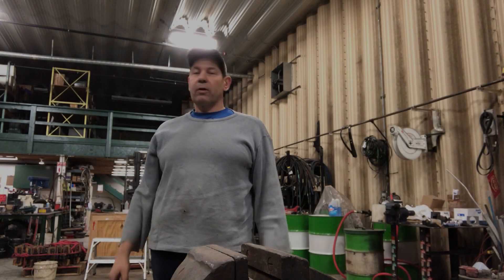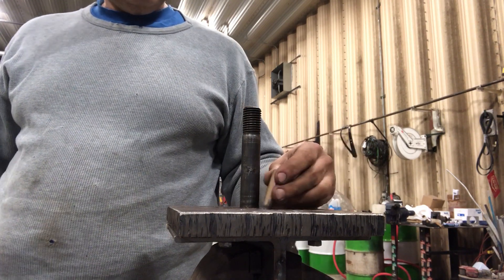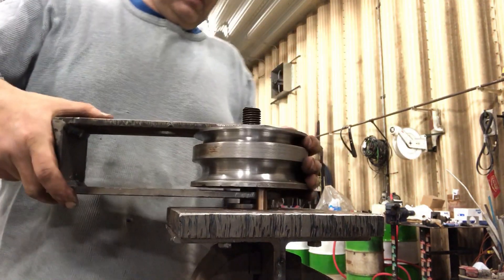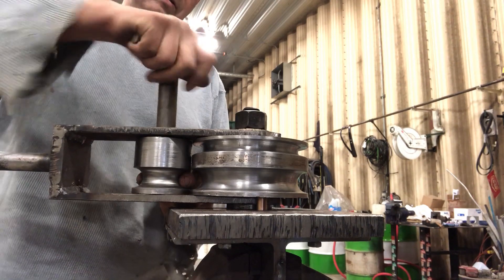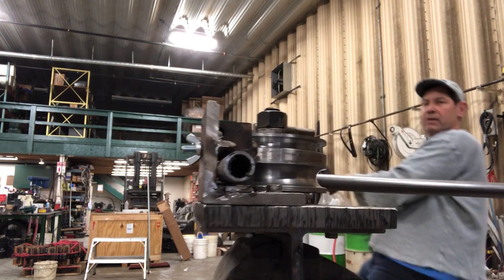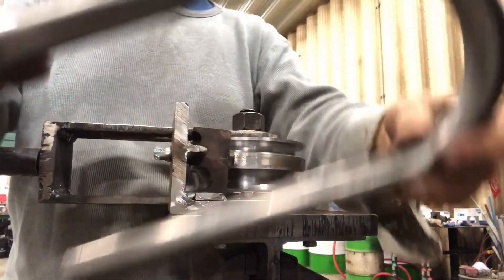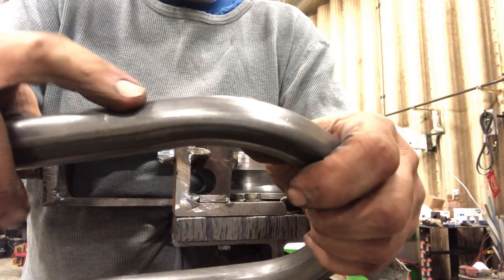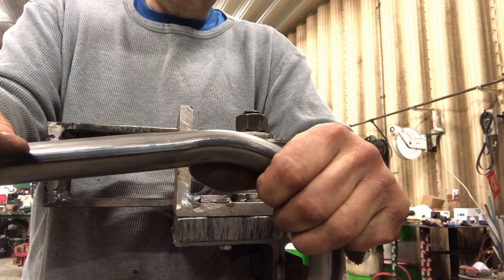DIY Tube Bender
Simple manual tube bender. Nothing fancy about it. I made a radius cutter so that I could make this. I will use this to make...

Big die is 6 inches in diameter, small one is 2 7/8 inches in diameter.
Tubing being bent is 1"  0.120 wall CREW.

Yes, there are sparrows living in the shop.